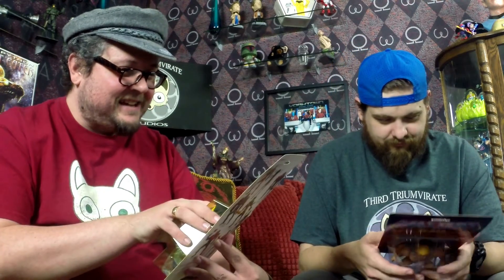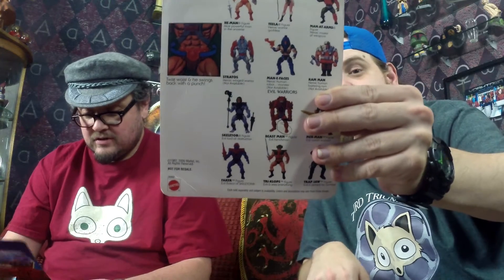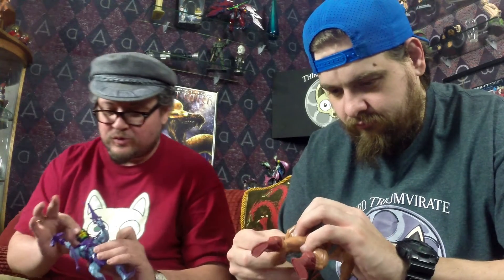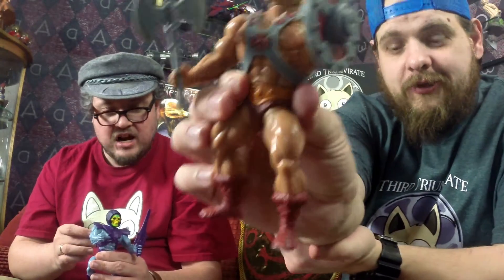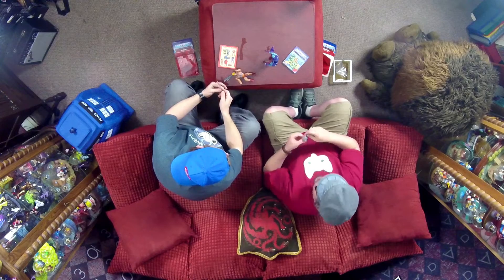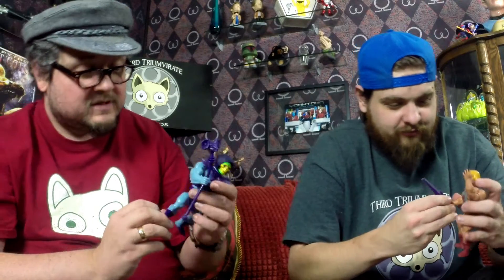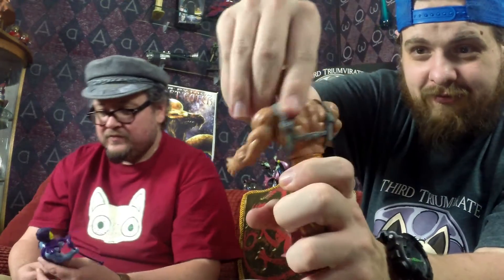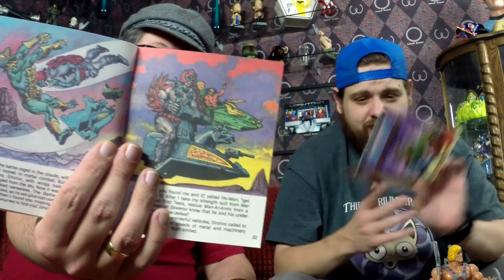A&Ω: Retro Unboxing: Masters of the Universe Action Figures - He-Man & Skeletor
Alpher & Omegar are unboxing these new releases of vintage Masters of the Universe He-Man and Skeletor from Mattel for the classic Filmation series.